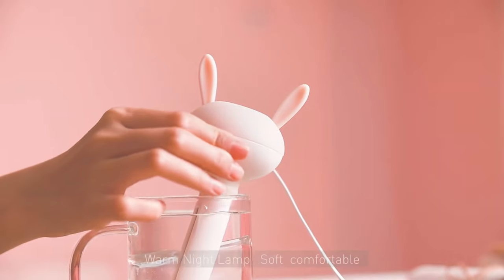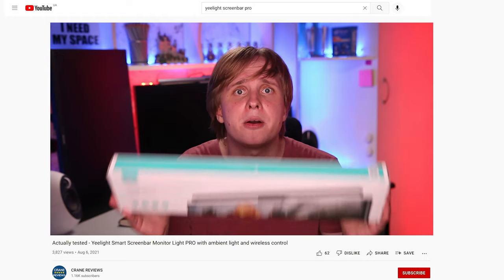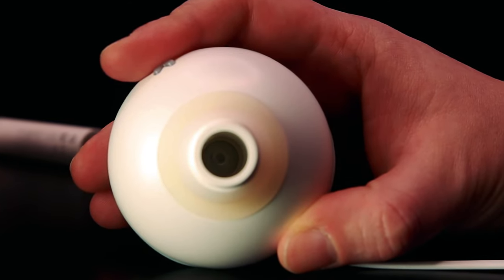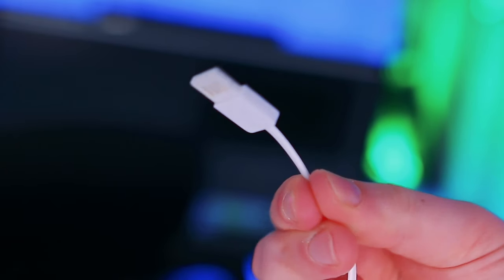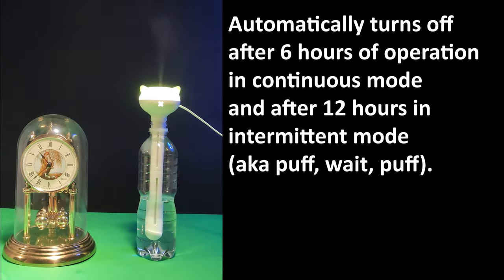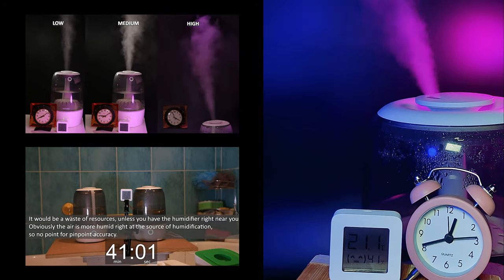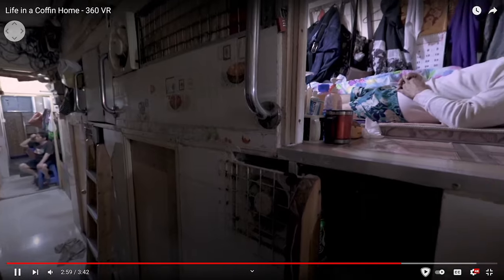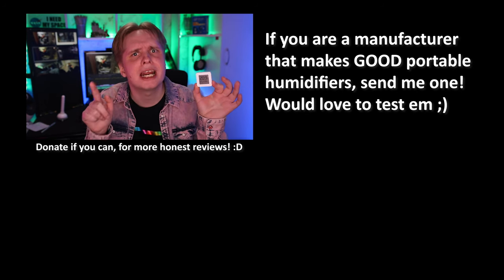Do portable wand humidifiers actually work? Actually tested on Baseus Magic Wand Portable Humidifier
The brand, the television, big websites and small reviewers are all recommending these small wand-like humidifiers! But... I was skeptical, as no one was showing numbers.
Where is the empirical evidence? It’s not hard to test, so that is what I did!

In this video I mentioned a number of my previous videos and stuff, here it is:

SponsorBlock - a free and open-source browser extension designed to skip sponsorship segments in YouTube videos. The extension relies on a user-submitted database to identify sponsorships in videos. Extension users can submit segments in videos and vote on segments others have submitted.

Here is a link for the Meter
And the HUB too

BTW, SwitchBot makes amazing button pressing little robots that can retrofit your old stuff when you can’t automate it (say you are renting). More about it in my review:

As for the “coffin homes” in Hong Kong, there are a number of videos about it on YouTube, including 360 VR ones: